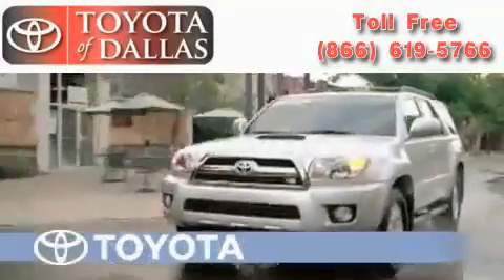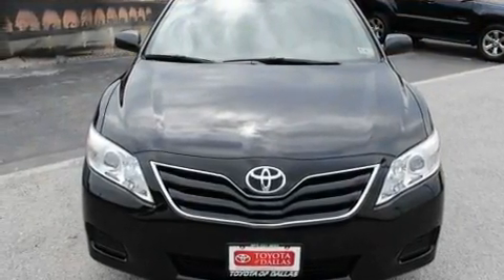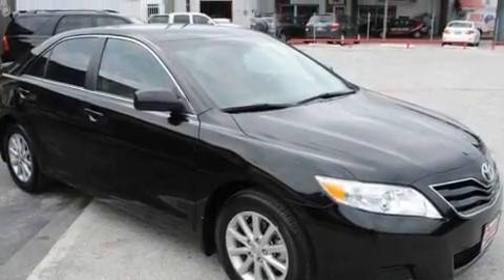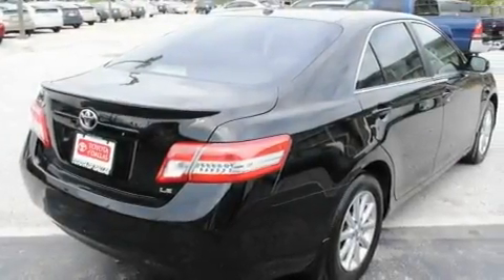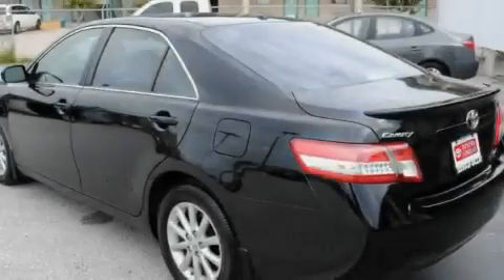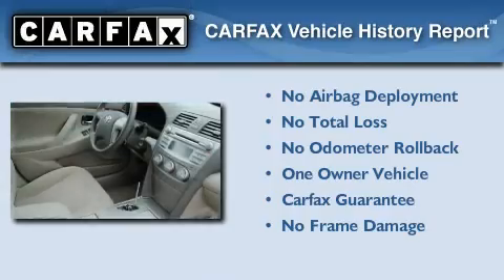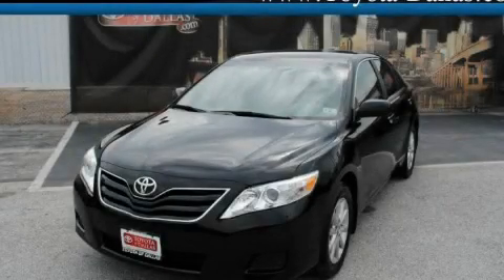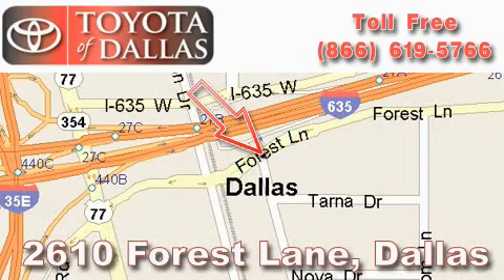Certified 2010 Toyota Camry Bedford TX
Year: 2010
 Make: Toyota
 Model: Camry
 Engine: 2.5L 4 Cyl. Fuel Injected
 Trans.: Automatic
 Exterior: Black
 Miles: 9,591

 2010 Toyota Camry Dallas TX